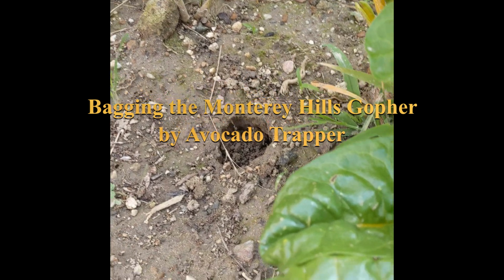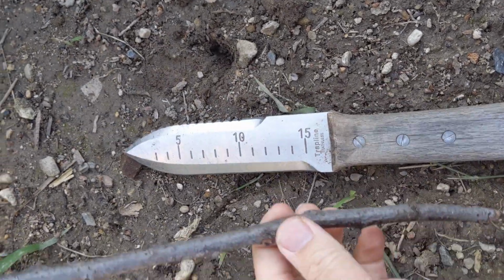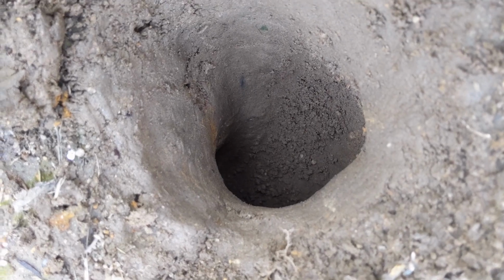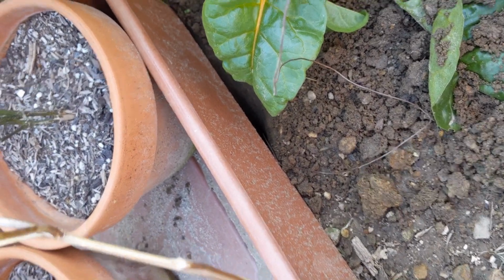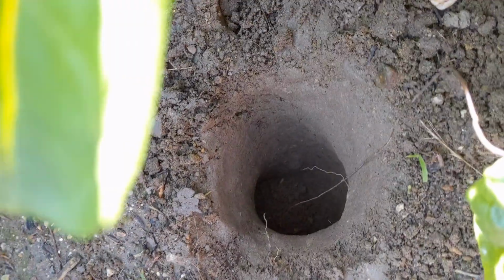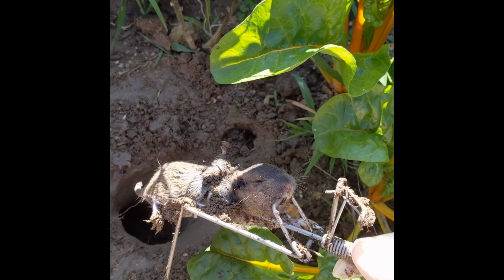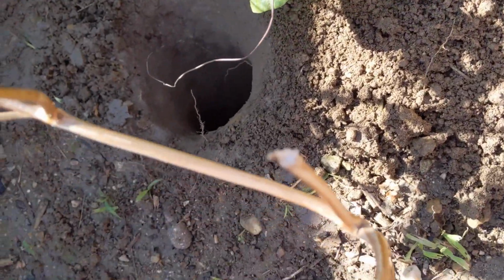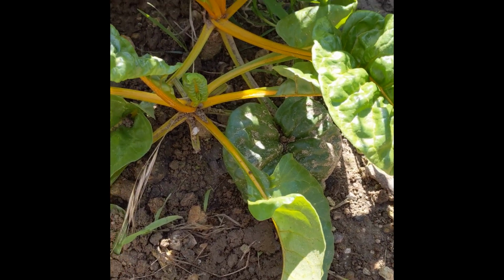How to Trap and Get Rid of Gophers From Start to Finish | Valley Pocket Gophers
I've used the same, inexpensive trap to take out a fairly large number gophers for myself, neighbors, and family. After a lot of questions by people with the same problem, I decided to make a tutorial from start to finish on how I do it: discovery of the hole, setting the trap, successful capture, and resetting the trap. There are of course many ways; this is just what I do and it works for me. Perhaps it may be useful to you.

Some will notice that I do not show how you arm the gophinator, and it is because I could not do it while holding my phone. It's extremely easy, however, and Trapline has a good tutorial on how to do that

Gophinator Trap: ~$8 a trap, reusable for many, many times
Hori Knife: ~$16. This isn't required, just a useful tool to have. Can be substituted with any number of small digging implements.
Probing Stick: ~$0. It's a stick.